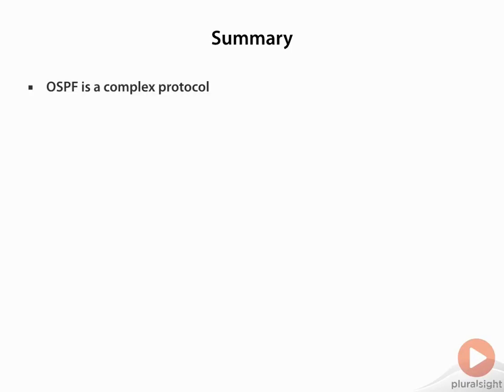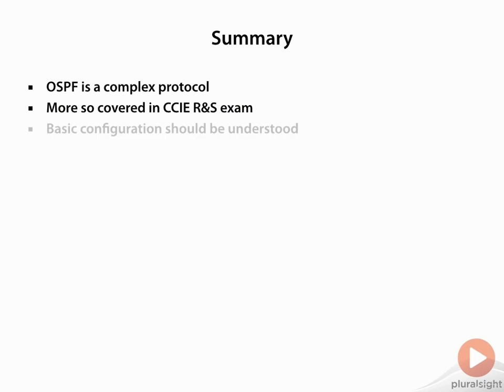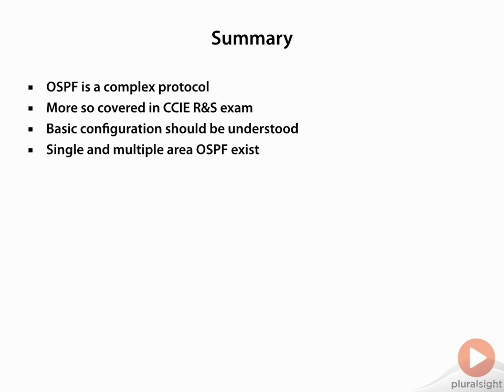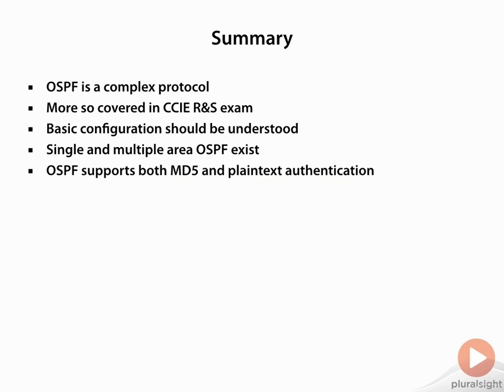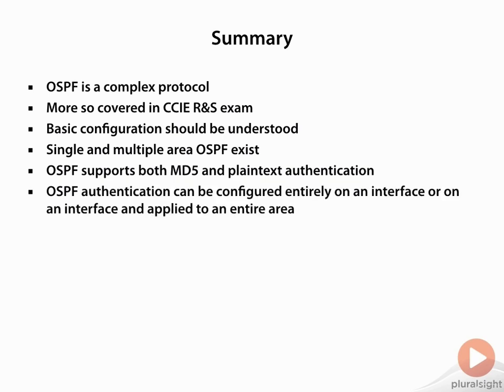Summary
Basic Functions and Characteristics of OSPF